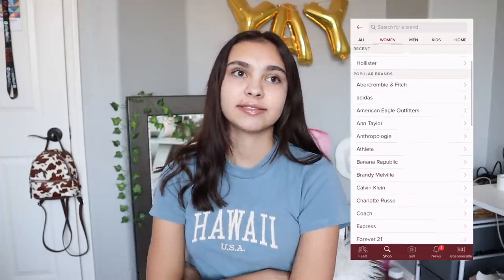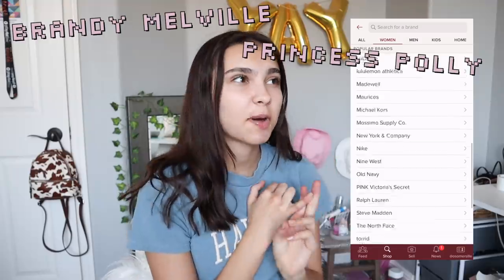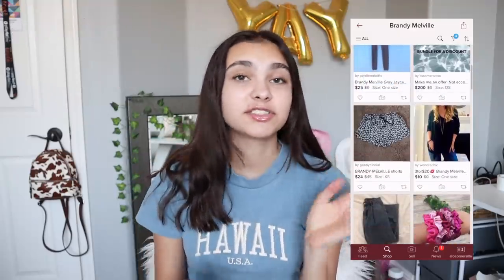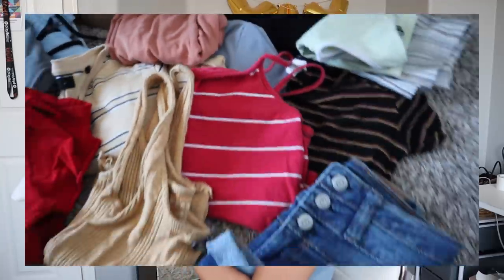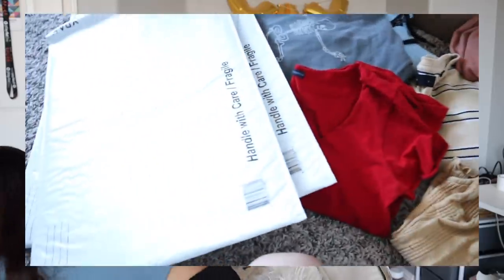trying on everything in my closet (where i get all of my clothes!)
thank you to Poshmark for partnering with me on this video :)